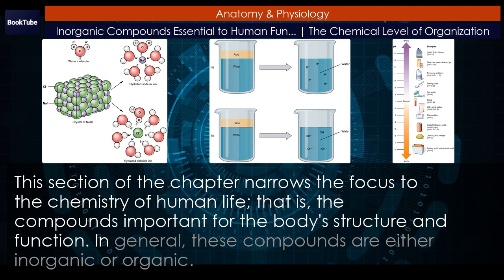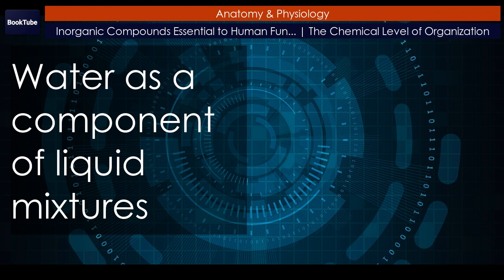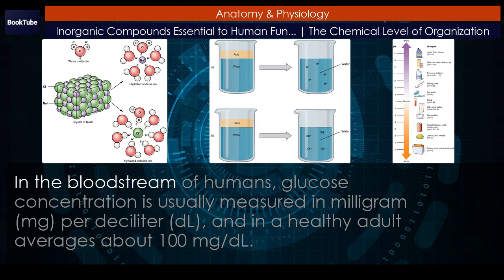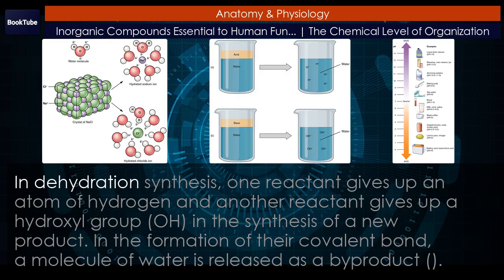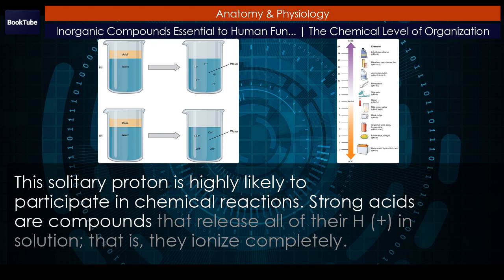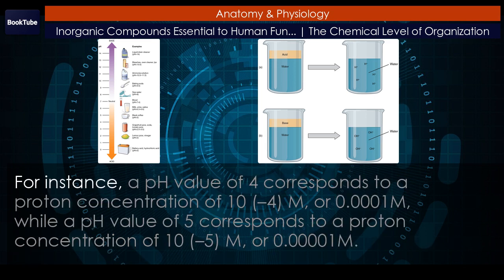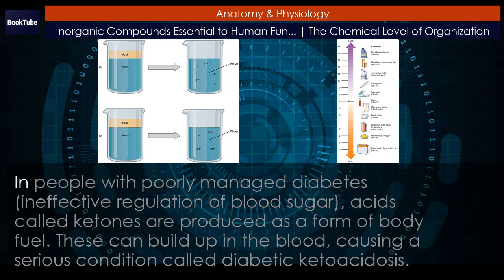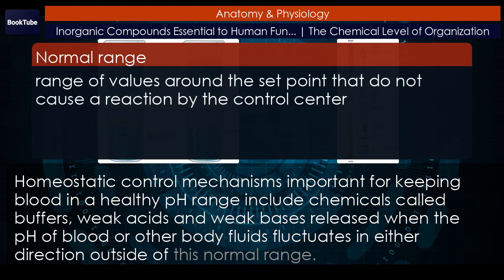Inorganic Compounds Essential to Human Functioning | The Chemical Level of Organization | Unit 1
Inorganic compounds essential to human functioning include water, salts, acids, and
bases. These compounds are inorganic; that is, they do not contain both hydrogen and
carbon. Water is a lubricant and cushion, a heat sink, a component of liquid mixtures, a
byproduct of dehydration synthesis reactions, and a reactant in hydrolysis reactions.
Salts are compounds that, when dissolved in water, dissociate into ions other than H (+)
or OH (–). In contrast, acids release H (+) in solution, making it more acidic. Bases
accept H (+), thereby making the solution more alkaline (caustic).

The pH of any
solution is its relative concentration of H (+). A solution with pH 7 is neutral.
Solutions with pH below 7 are acids, and solutions with pH above 7 are bases. A change in
a single digit on the pH scale (e.g., from 7 to 8) represents a ten-fold increase or
decrease in the concentration of H (+). In a healthy adult, the pH of blood ranges from
7.35 to 7.45. Homeostatic control mechanisms important for keeping blood in a healthy pH
range include chemicals called buffers, weak acids and weak bases released when the pH of
blood or other body fluids fluctuates in either direction outside of this normal range.

00:00 Inorganic Compounds Essential to Human Functioning
01:44 Water
02:00 Water as a lubricant and cushion
02:47 Water as a heat sink
03:38 Water as a component of liquid mixtures
06:22 Concentrations of solutes
09:50 The role of water in chemical reactions
10:51 Salts
12:26 Acids and bases
12:41 Acids
13:53 Bases
15:03 The concept of ph
17:02 Buffers
18:49 Homeostatic imbalances
21:04 Chapter review